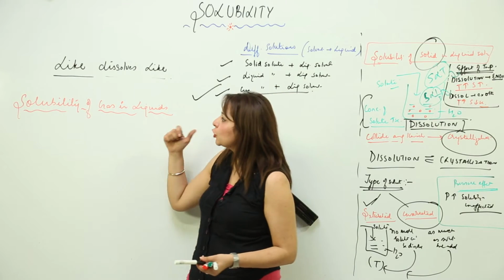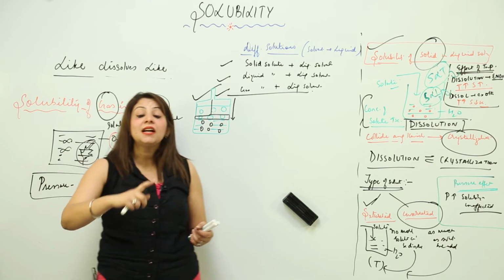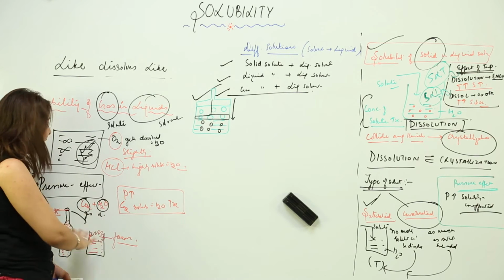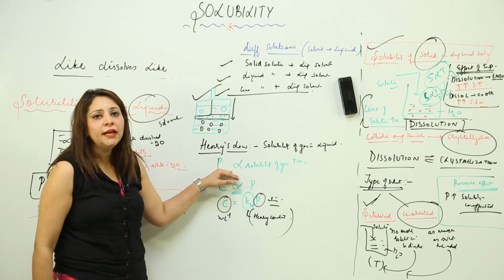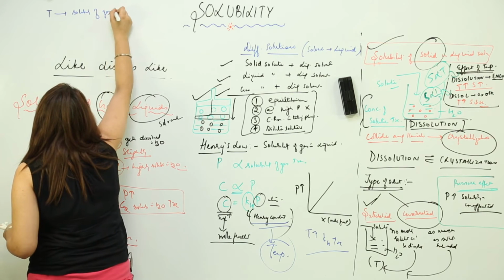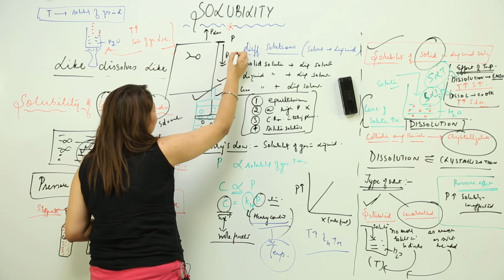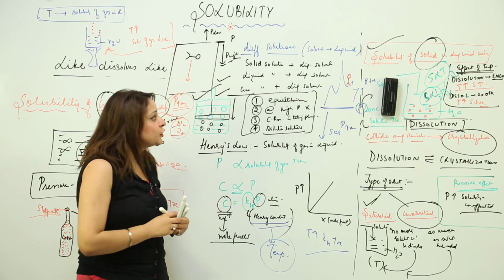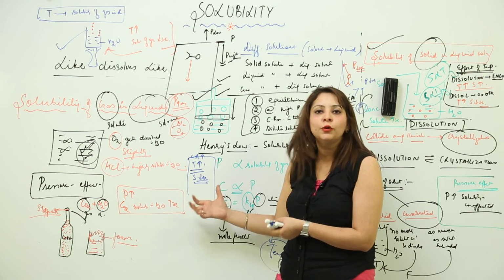Best Free Online Lecture l CBSE CLASS 12 l CHAPTER 2 l CHEMISTRY l 12 solubility l L25